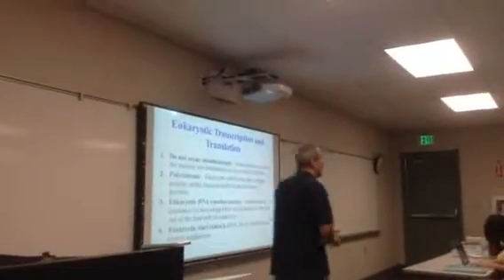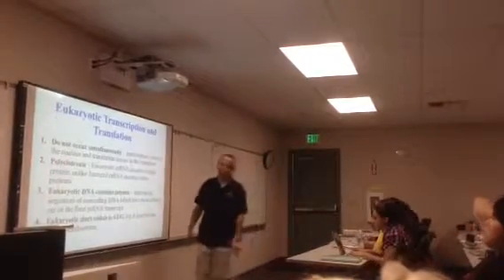MB lecture 8-20